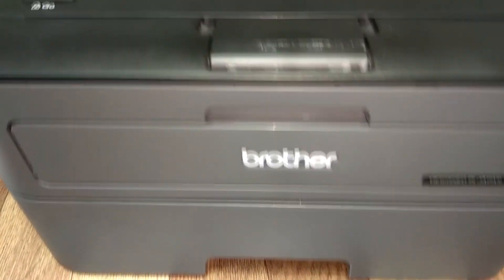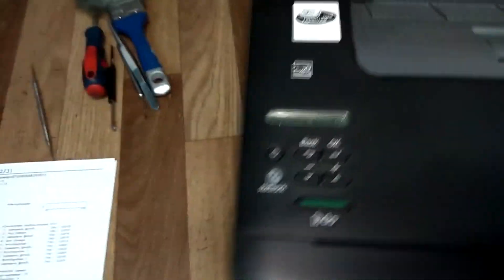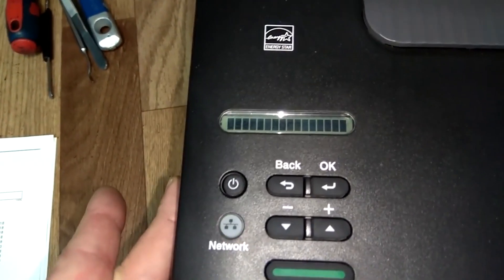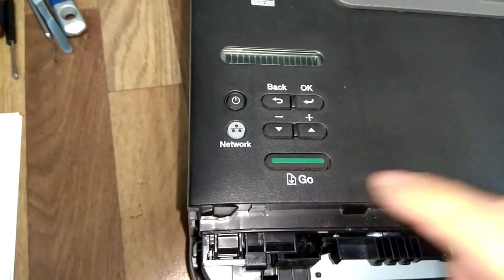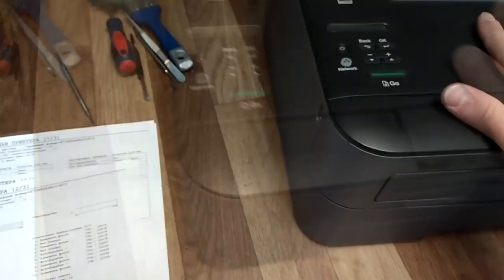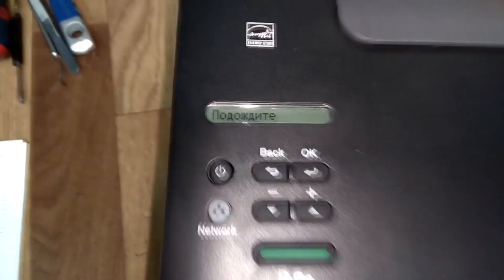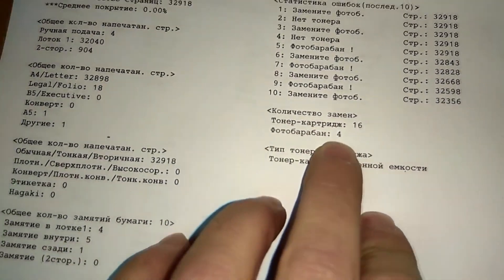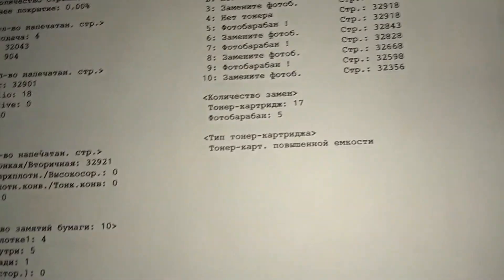Brother HL-L2340 / L2360 Reset Toner. Reset DRUM. Error RESET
Brother HL-L2340 Error. How to reset toner. Reset drum counter
Brother HL-L2360 Reset toner. Error. How to solve? Reset drum counter